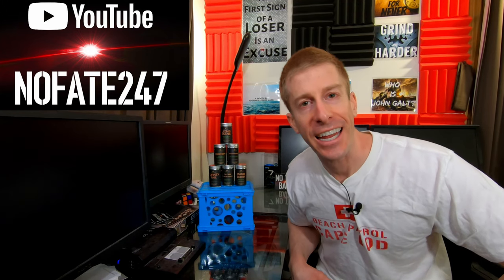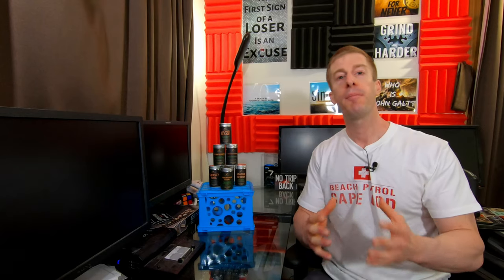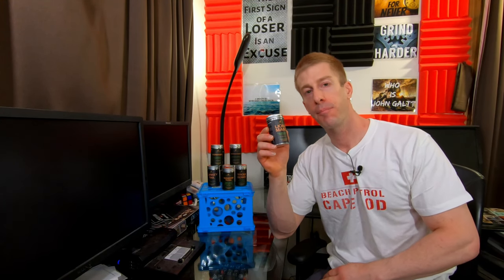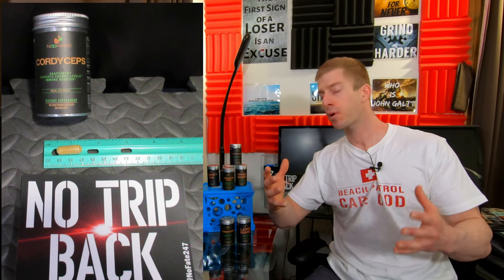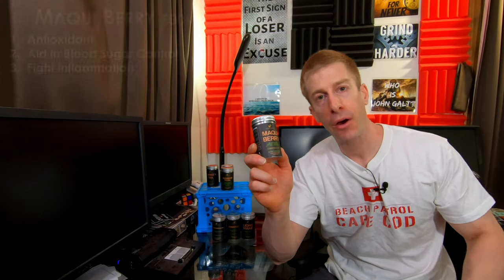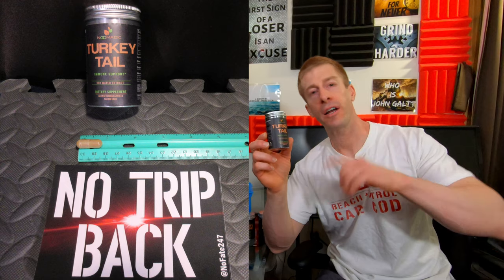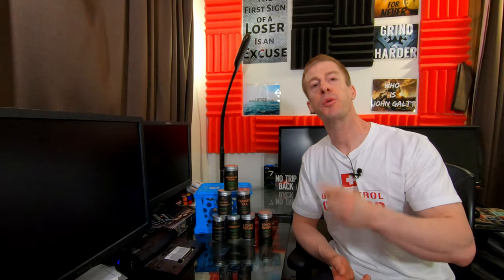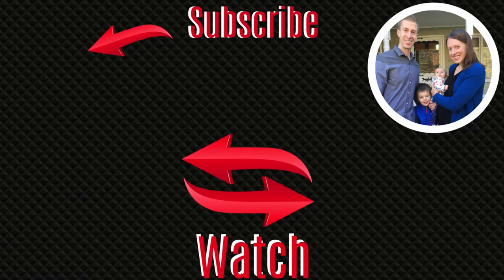Shroom Science | Honest Review of Noomadic Herbals | Sunday Supplement Review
Full Review of Noomadic Herbals Supplements.  I dive into their mushrooms, their antioxidants, and even their anti-hangover pills!  I give a complete breakdown, going over ingredients, cost, research, and which ones I prefer.  As usual this review is completely honest and unbiased.

Lions Mane: 1:43  Cordyceps 2:19  Dihydromeyrectin: 2:56  Maqui Berry 3:40
Calcium D-Glucarate 3:59  Turkey Tail 4:28  Mushroom Total 4:40

(used with permission from band)

As the father of a 4 year old and an toddler, I am dedicated to helping other dads be a great father to their children and STILL accomplish their own personal goals. I provide ideas and insights to save you money, time, and energy…. three things that are in short supply for every dad out there. I’ll also be taking you inside this dad’s tricks, travels, and tribulations.